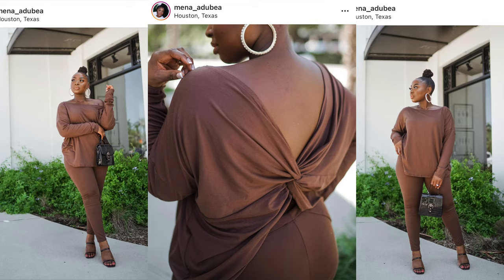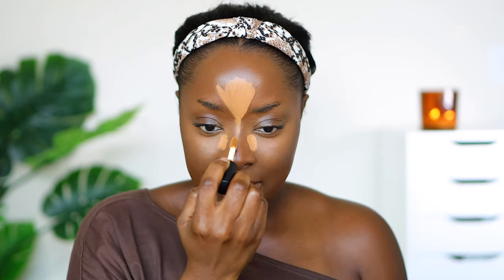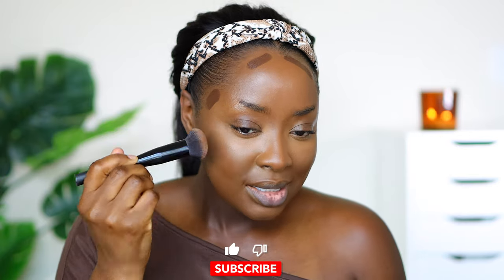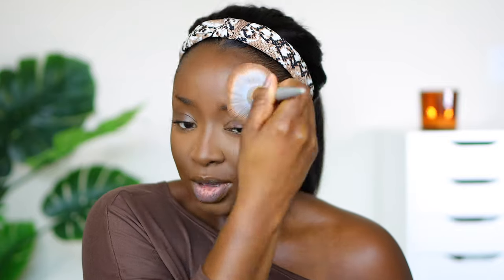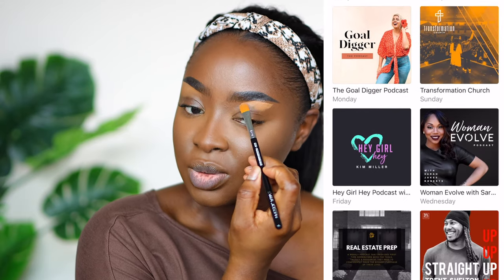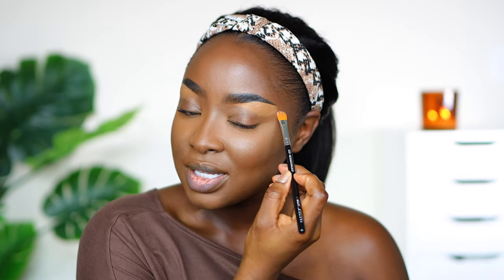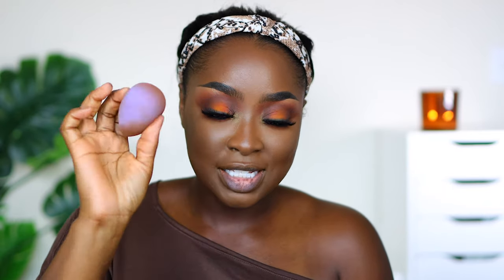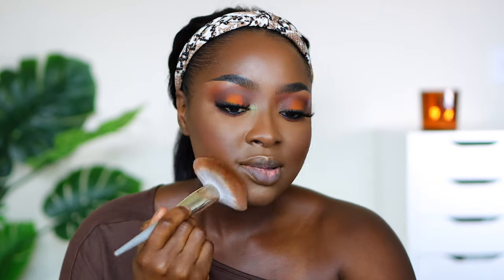GRWM: FRUSTRATION AT HOME, CONSUMPTION, HOW YOU TREAT PPL, FALL HOLIDAY MAKEUP | Mena Adubea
I was in the mood for a good ole chit chat GRWM, so here you go! How have you been holding up?

(WATCH IN 4K, girlfriend!  2160p)

⋙ Ebin 24hr Edge Control (8.25 ox Family Size)
⋙ Unice Headband Wig (16in)
⋙ Elf Lip Primer
⋙ Cinema Secrets Brush Cleaner
⋙ Juvia's Place Shade Stick (Congo)
⋙ Covergirl Full Spectrum Powder Foundation (Deep Cool 2)
⋙ Morphe Brush Brow Pencil (Java)
⋙ Rare Beauty Brow Pencil (soft black)
⋙ NARS Soft Matte Concealer (Amande)
⋙ ELF Cosmetics Putty Eye Primer (white)
⋙ Serwaa Palette
⋙ Makeup by Mario - Master Pigment Pencil
⋙ Covergirl Full Spectrum Powder Foundation (Deep Cool 4)
⋙ Rare Beauty Illuminizer (Flaunt)
⋙ Makeup Sponges (5 for $9)
⋙ ELF Blush (Always Fiery)
⋙ NARS Climax Mascara
⋙ Juvias Place Nude Lipstick (In Vogue)

Mena Adubea
2918 W Grand Pkwy N #150 -- #215

1 Peter 3: 3 - 4